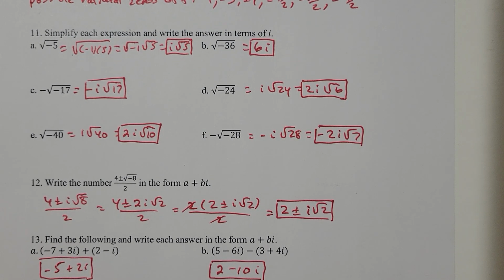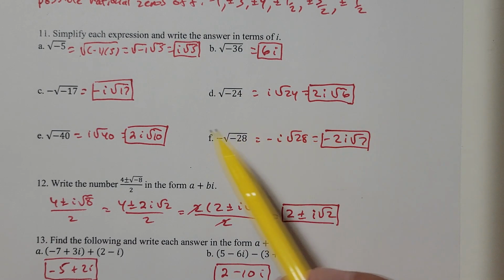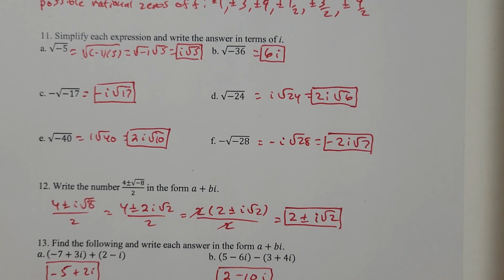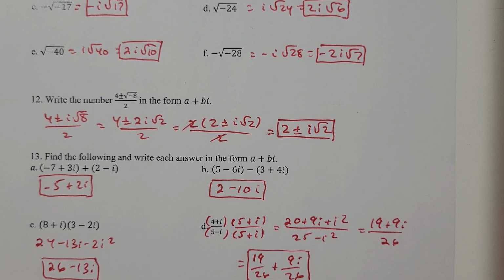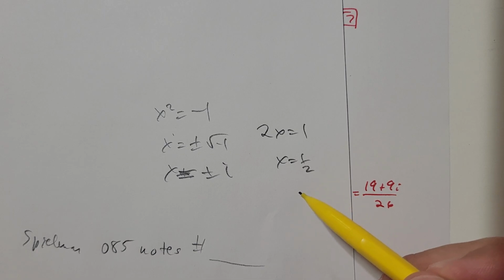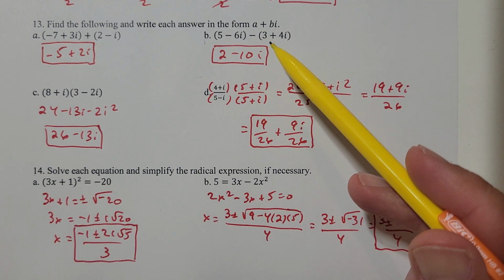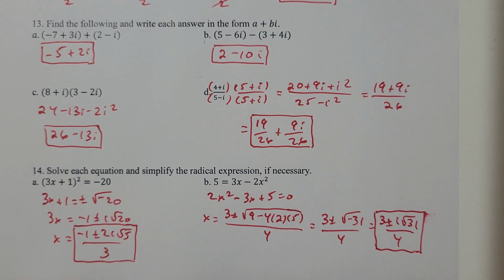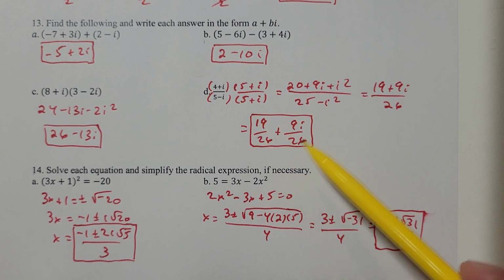Spielman 085 notes #025